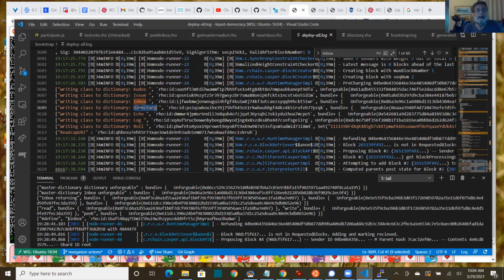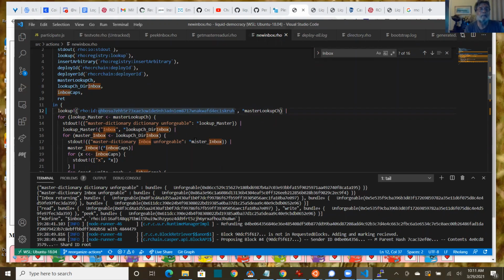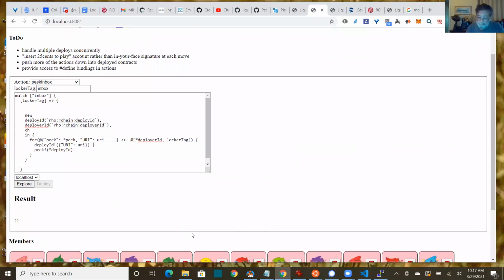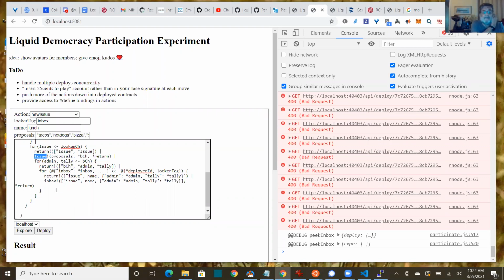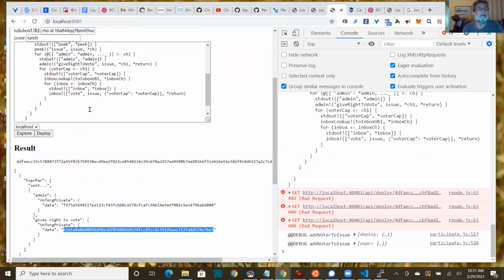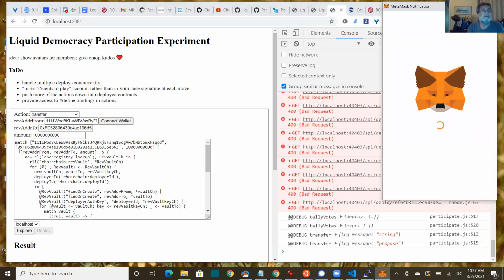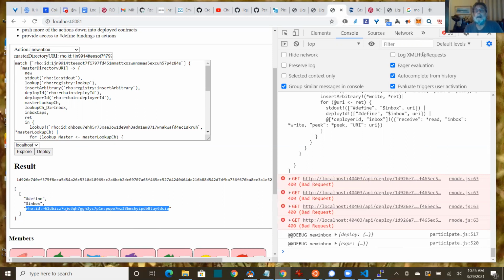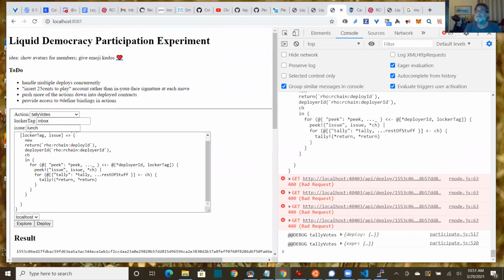2021-03-29 rchain rgov reorganize-actions voting test